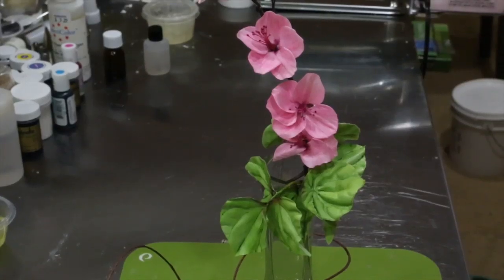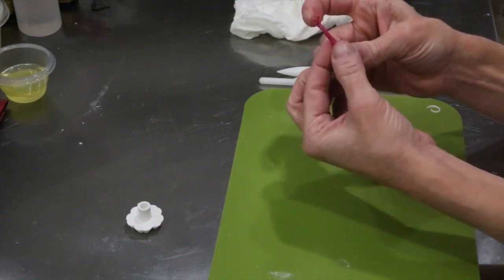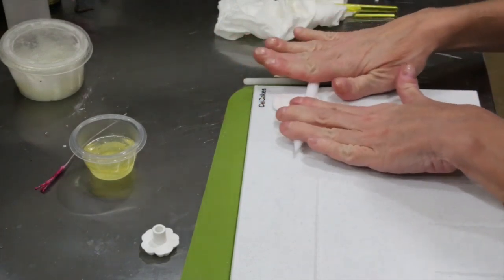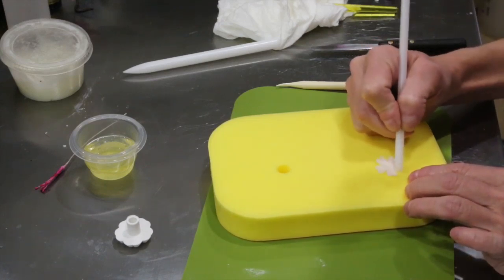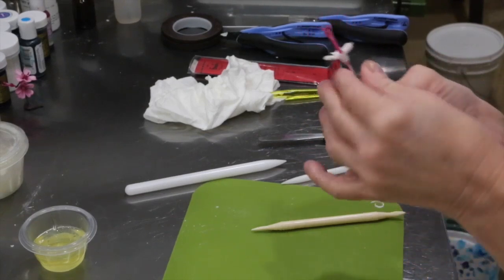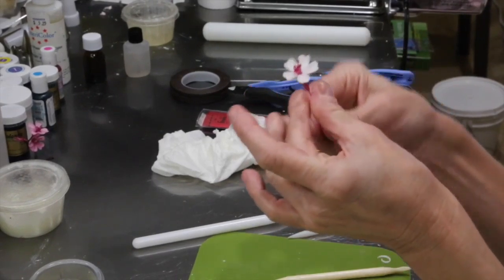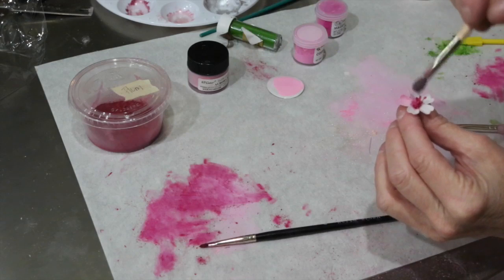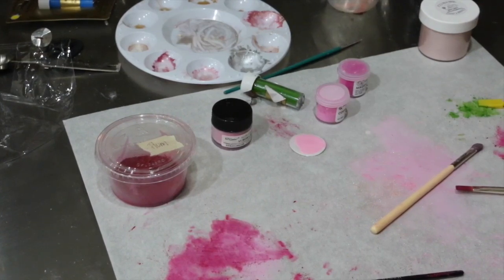Creating gumpaste Cherry Blossom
Step by step guide to creating gumpaste cherry blossoms!
For more inspiring fun cookies and cake decorating ideas please